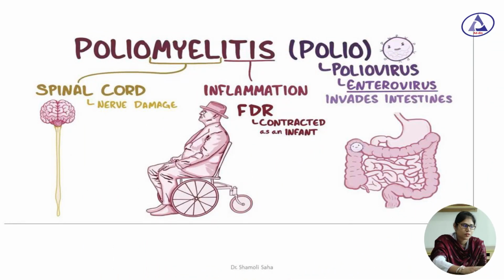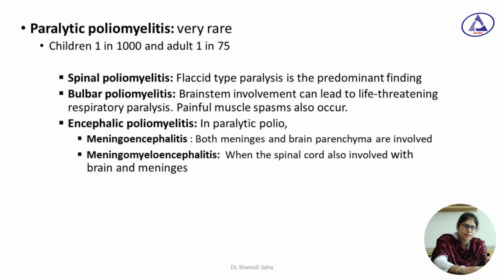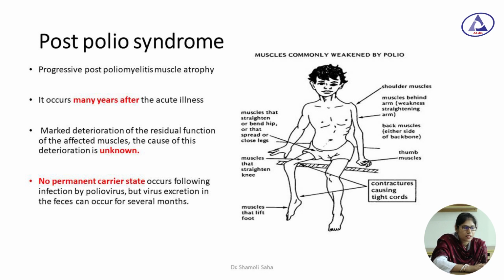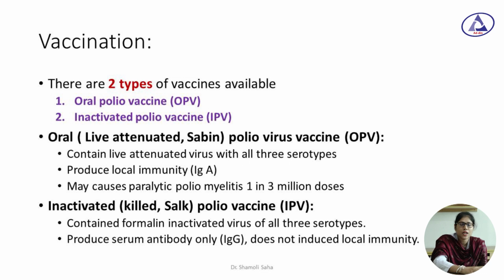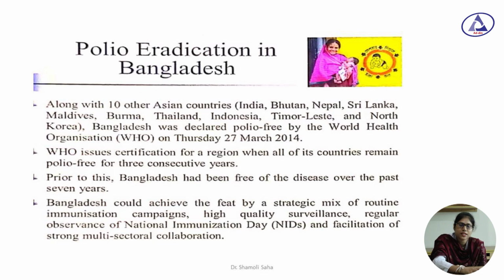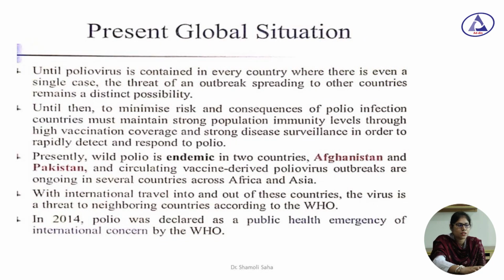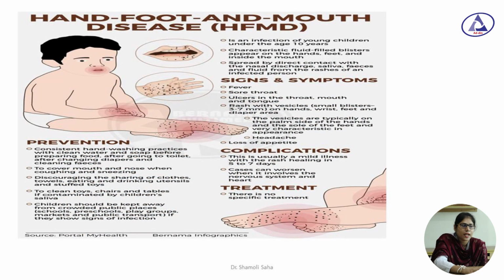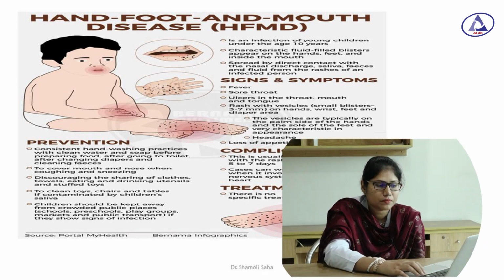Poliovirus P02 II Sen. Lect. Dr. Shamoli Saha II Dept. of Microbiology II BAMC II Online Class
Poliovirus P02